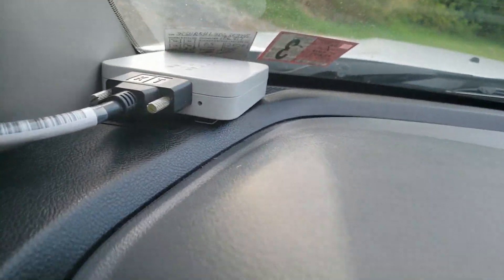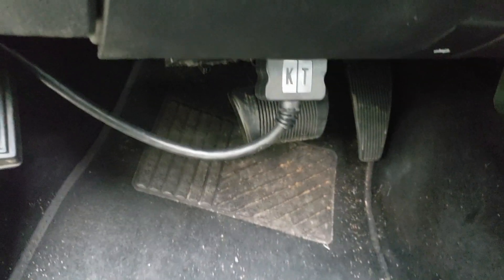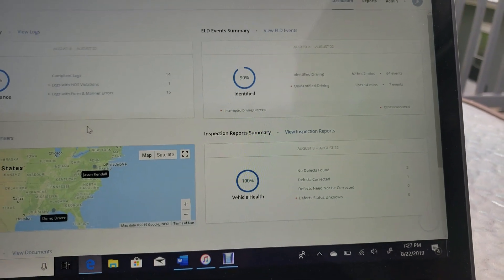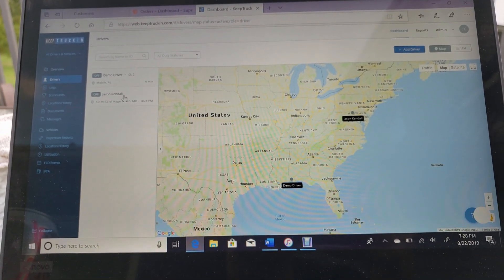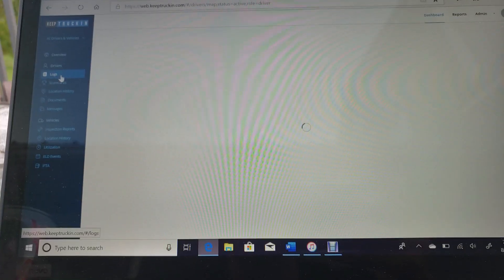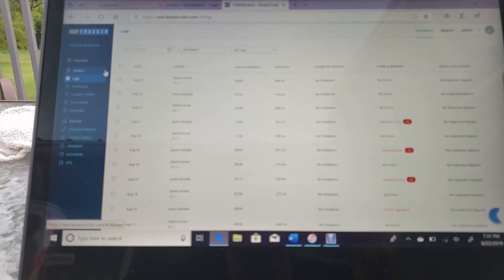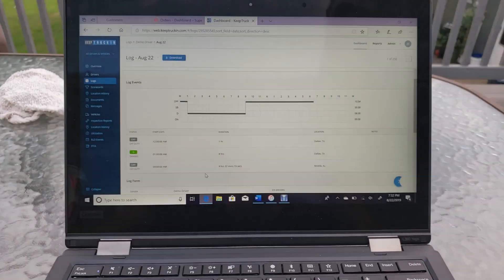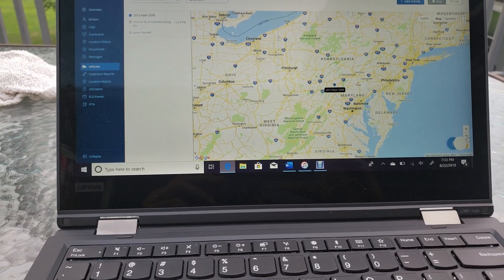VLOG - #022 THE 411 ON KEEP TRUCKIN' ELD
KEEP TRUCKIN' IF YOU WANT TO SPONSOR ME YOU CAN REACH OUT!